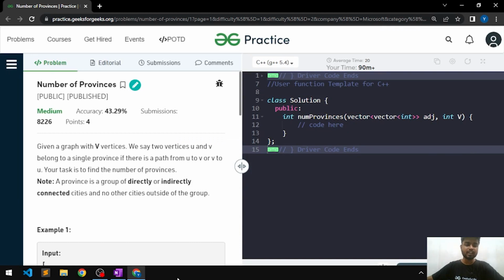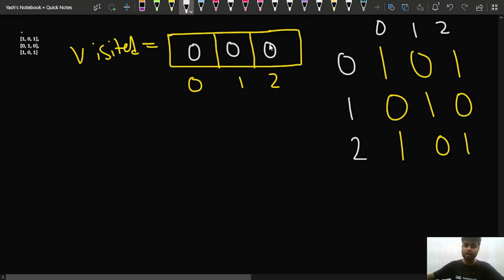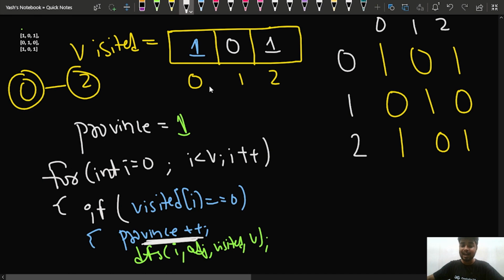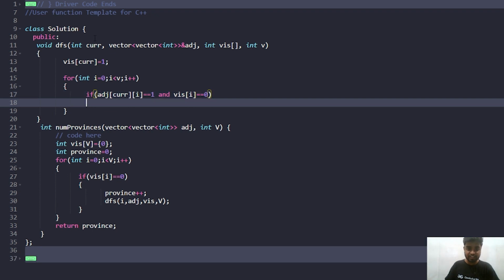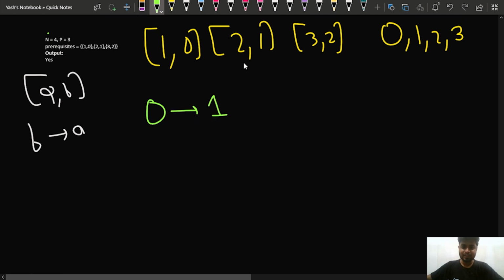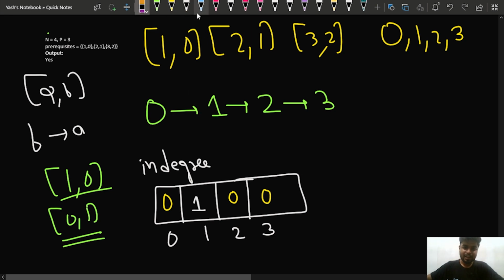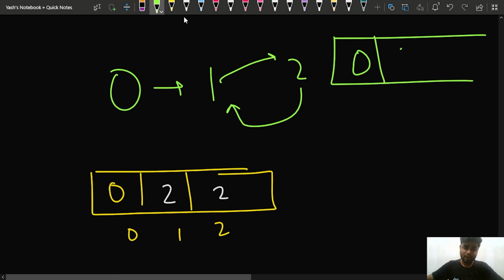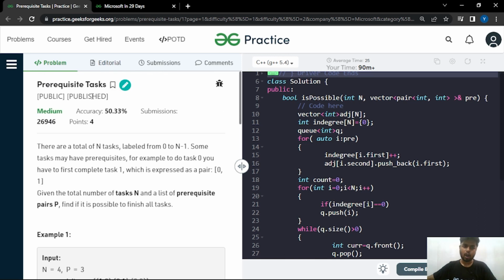Day20 : Microsoft in 29 Days | Graph | Yash Dwivedi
Join Yash Dwivedi as he guides you on how to approach and solve some very common problems on graph data structure asked during Microsoft Interviews.

💻Test your skills and give your preparation a final touch with some practice problems.

Free resources that can never be matched, presented to all our Geeks for free!

Getting bored just watching? Start practicing on your own